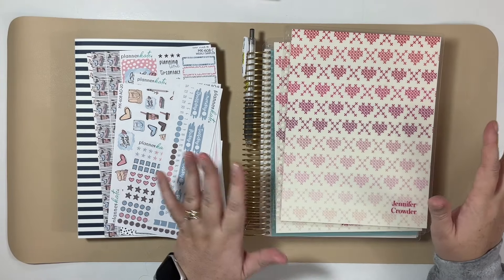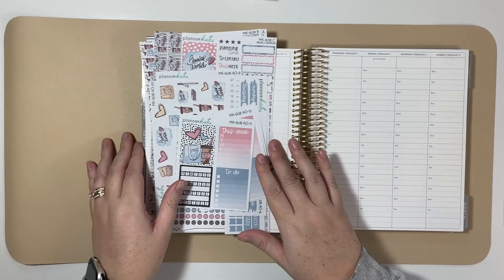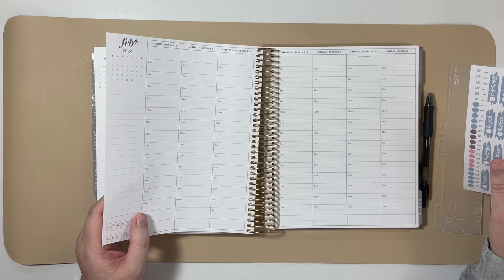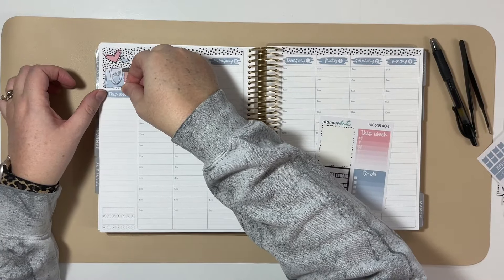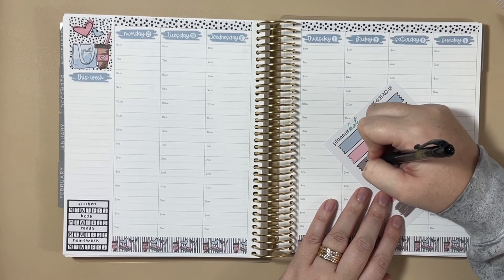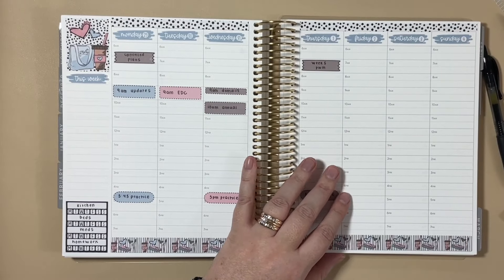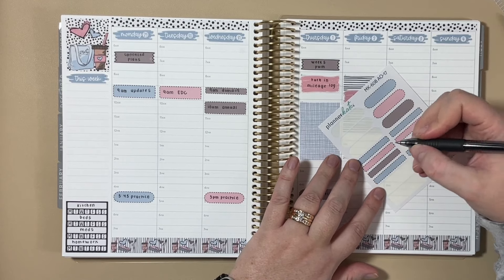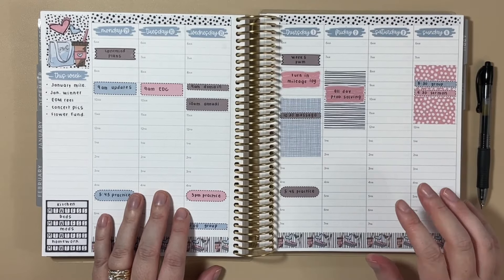Week 5 Plan with Me | ERIN CONDREN and PlannerKate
TOOLS AND SUPPLIES FROM THIS VIDEO:
PlannerKate MK-608 Planner Valentine

slice tool

sarasa mark on gel ink pens .5 mm